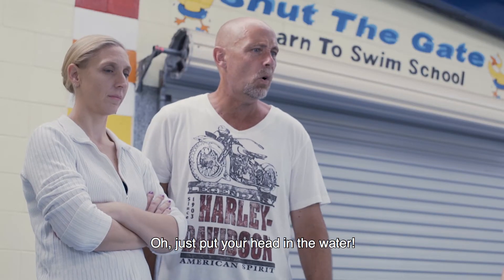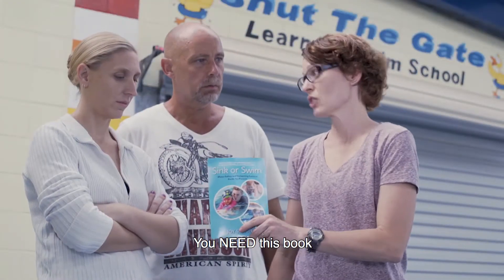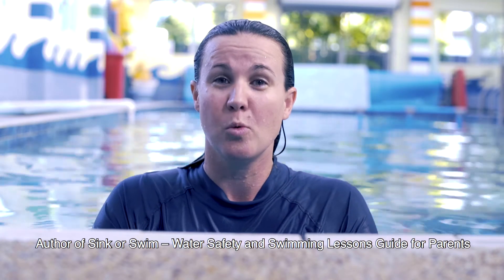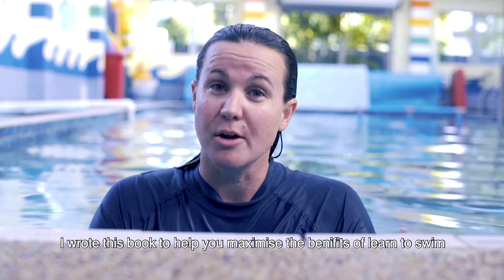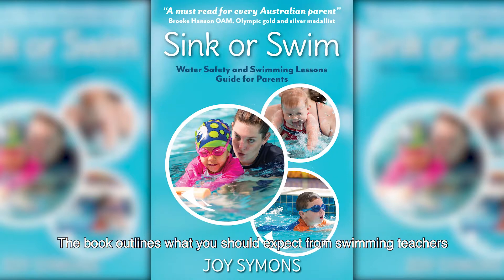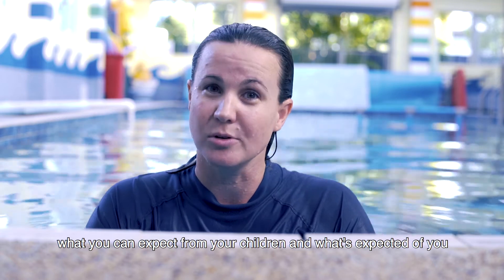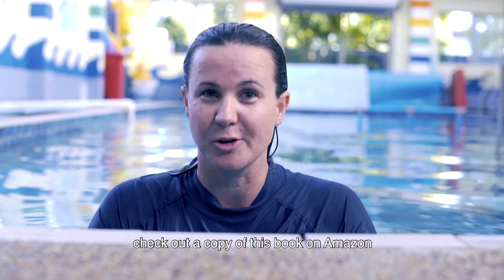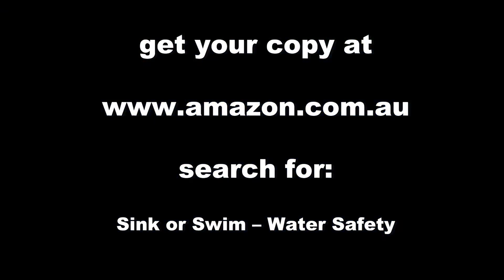Sink or Swim Video 5